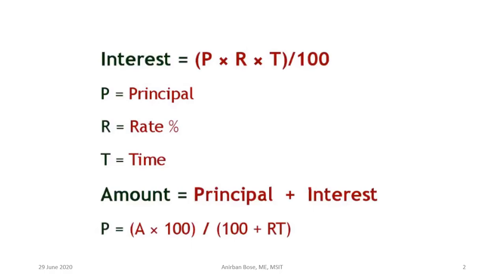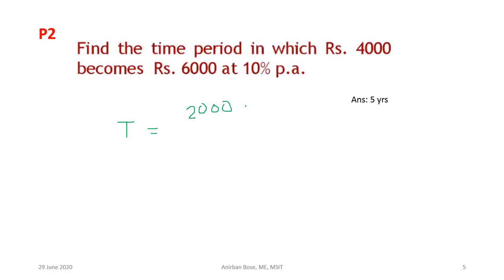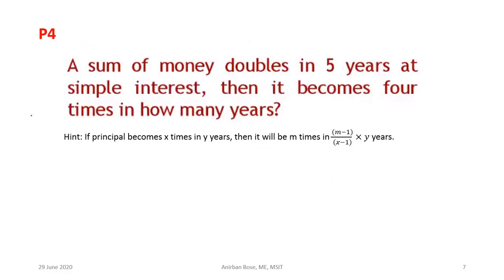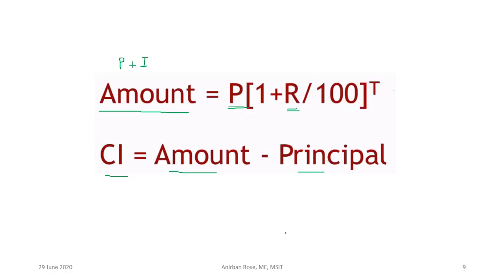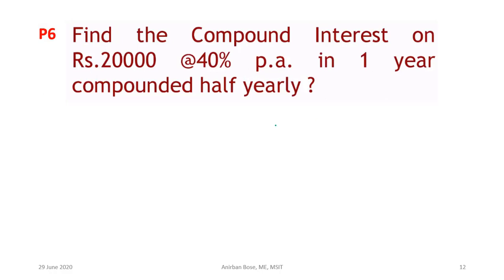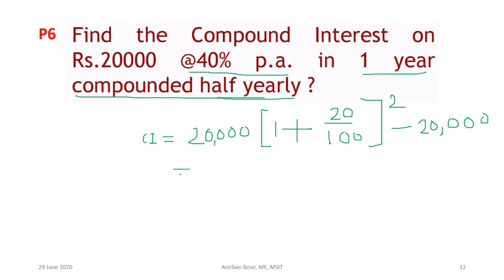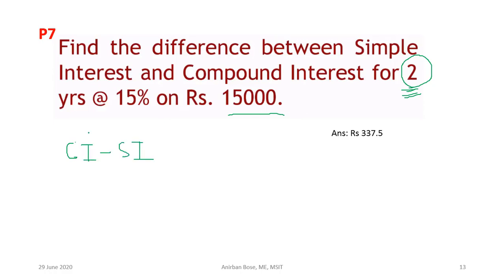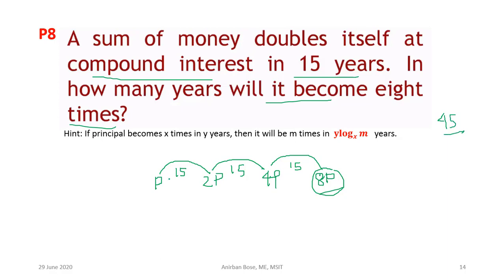Quantitative Aptitude: Simple & Compound Interest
Simple interest shortcut formula, compound interest shortcut formula, Tricks to solve problems of simple and compound interest under 1 minute.